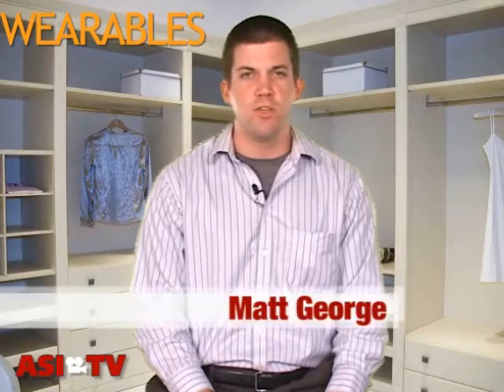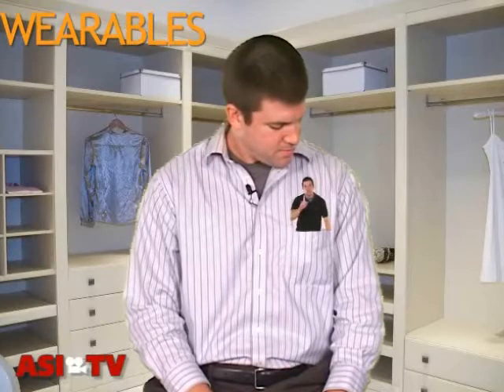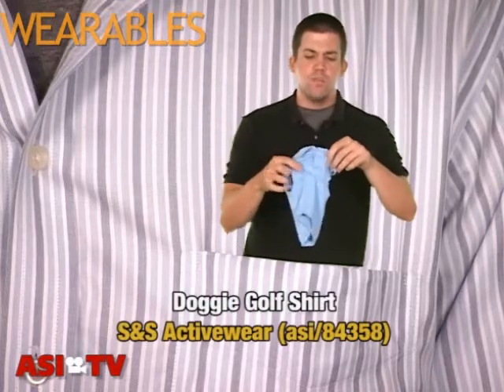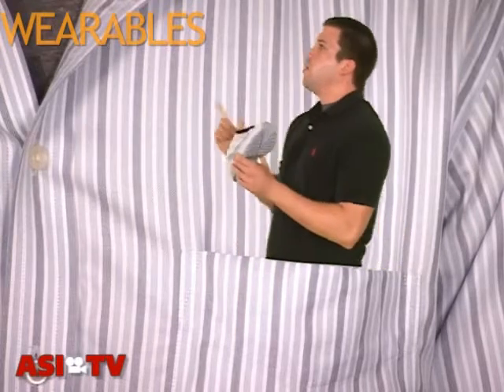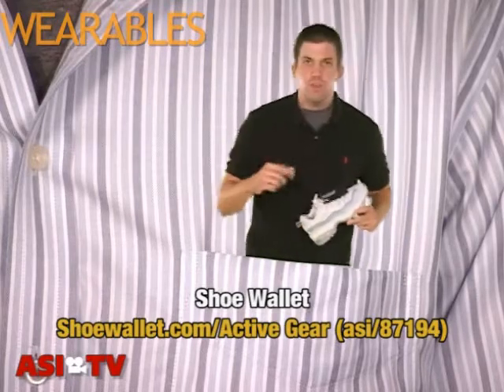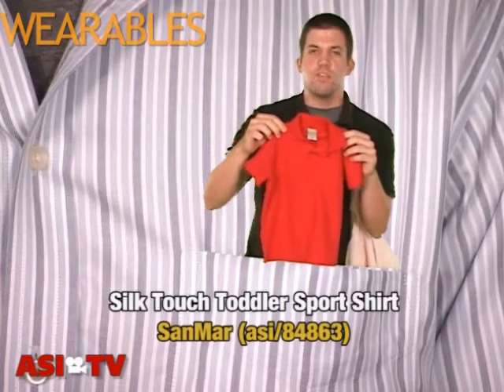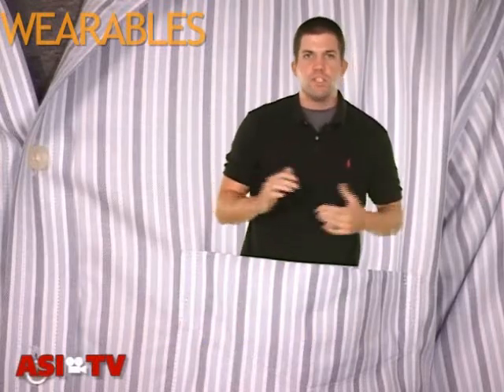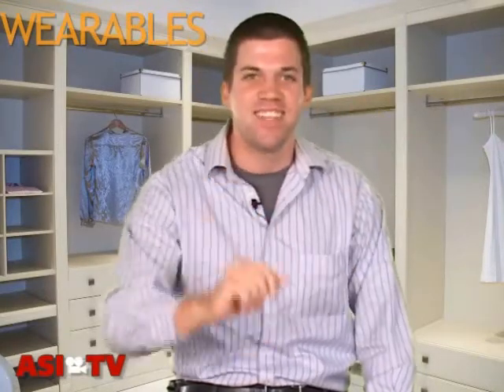Small Products with Mini Matt: Wearables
Wearables Staff Writer Matt George shows off some of the smaller products in the industry that can help your business in a big way, with a little help from his miniature buddy!